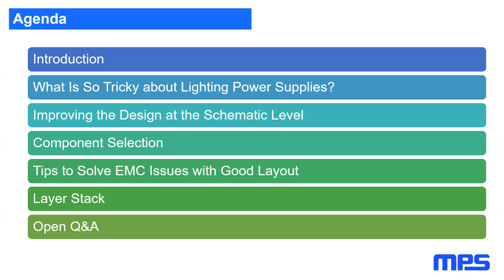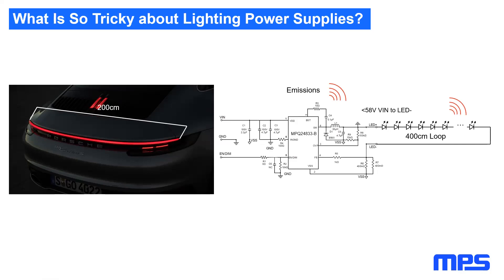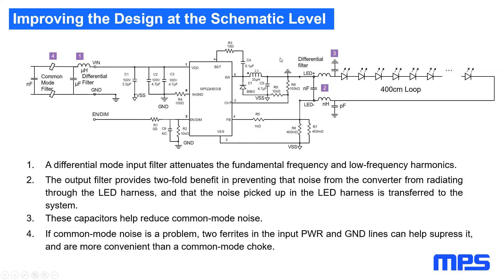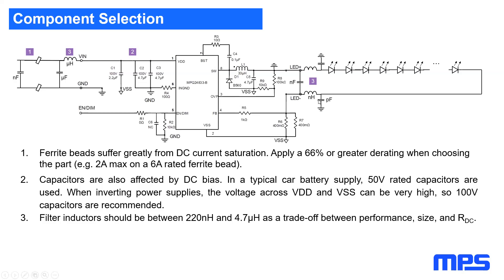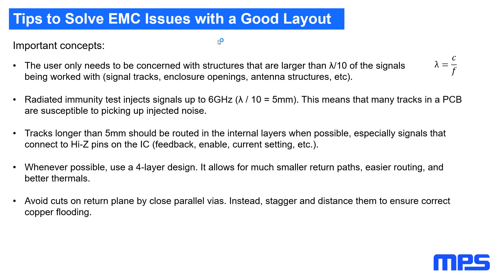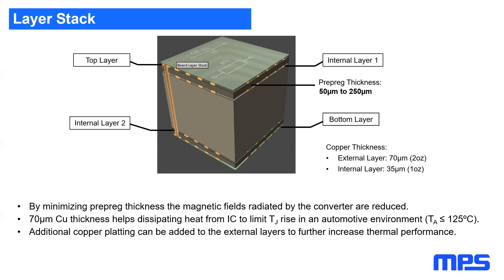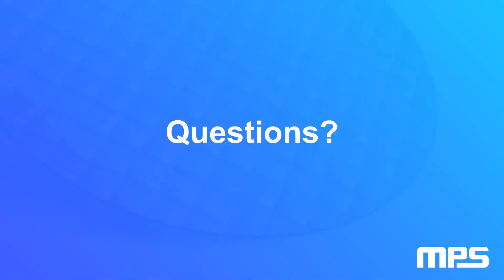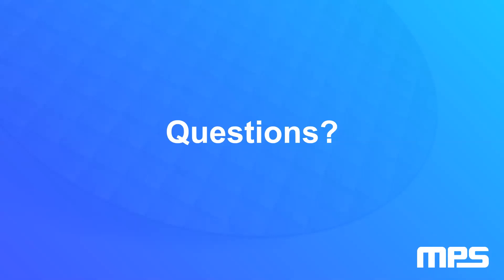Webinar: Automotive Lighting Design and EMI Best Practices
Modern cars use headlamps and signaling lights to convey a brand signature or DNA, and as such the automotive LED lighting market is experiencing an era of rapid growth and incredible innovation – while also facing steep cost pressures and shortening design cycles.

Today’s lighting designers are developing high power, exotic form factor and dynamic designs, but must still meet stringent EMC emissions criteria to avoid exceeding OEM limits and interfering with sensitive antennae or ADAS sensors. Power supplies and LED drivers often play a big role in the success of an optimized lighting design.

In this webinar, MPS Senior Application Engineers Francesc Estragues and Ralf Ohmberger address some common challenges when designing a modern automotive lighting power supply, and offer a variety of great tips and techniques to help engineers create designs that achieve those tough limits while balancing system cost and meeting deadlines

This automotive lighting webinar will specifically cover:

1.  How to approach schematic design to tackle issues like frequency harmonics, common mode noise or longer LED wire harnesses
2.  How component selection plays a key role in emissions, and what component sizes or form factors to look for or avoid
3.  How to approach board layout to solve or avoid common EMC issues